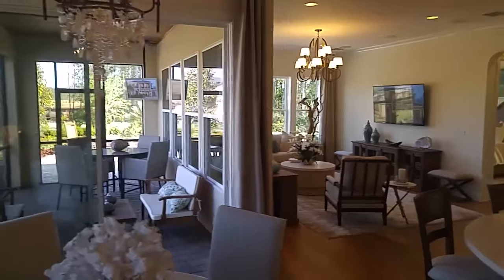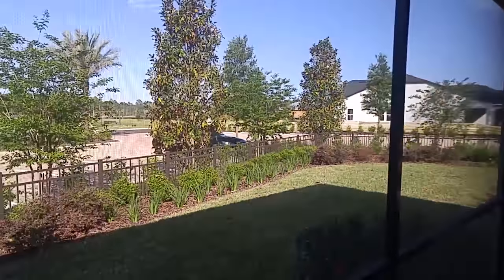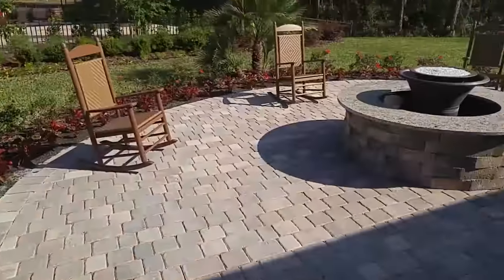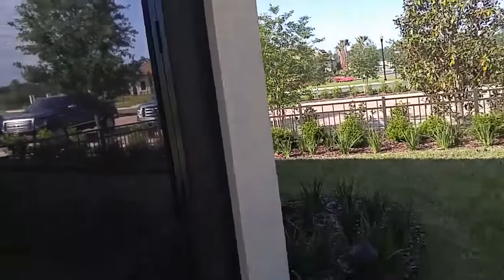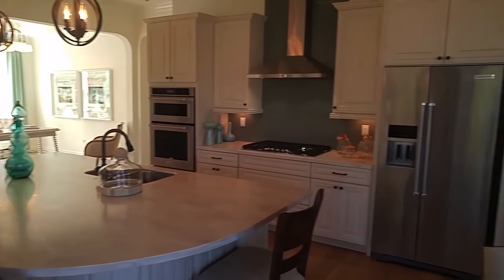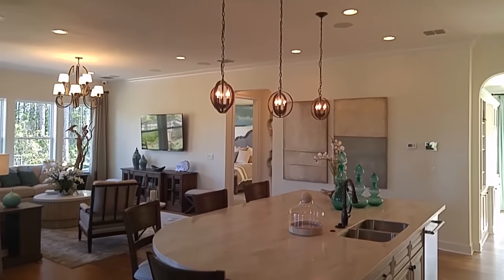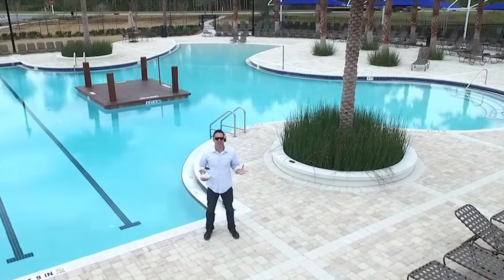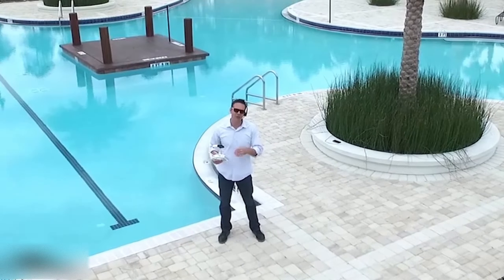CalAtlantic Homes Artisan Lakes Laurent Model Nocatee